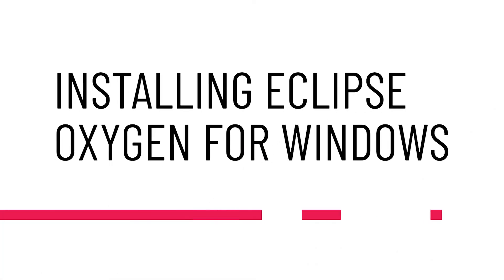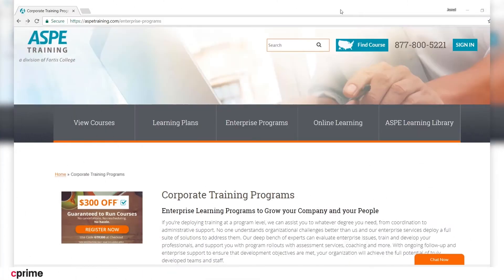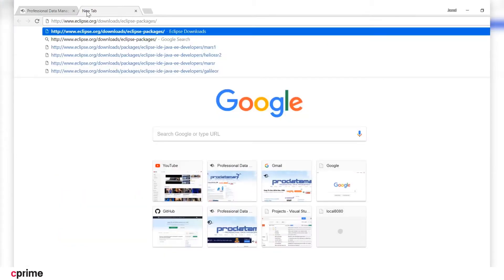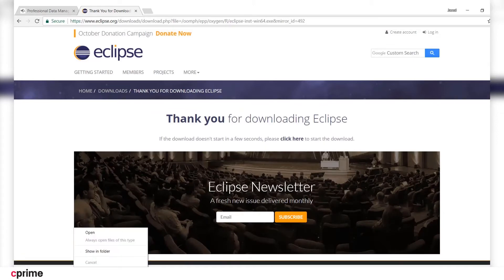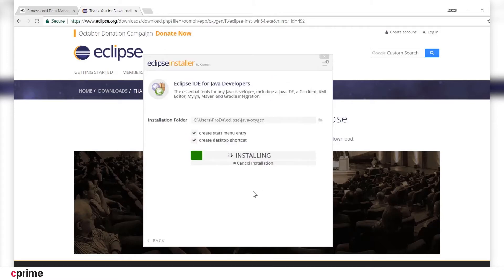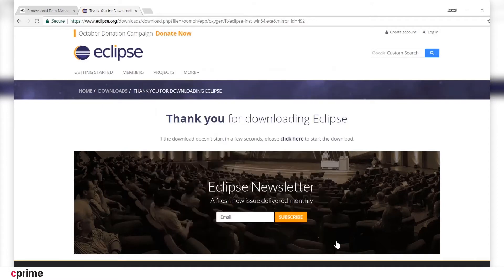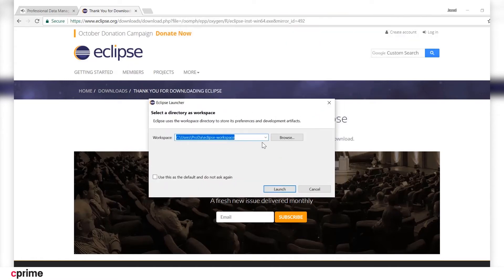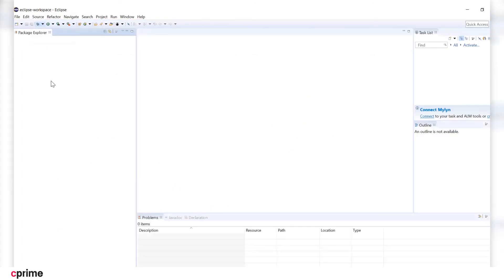Installing Eclipse Oxygen for Windows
In this video, viewers will learn how to download and install Eclipse Oxygen on Windows 10.